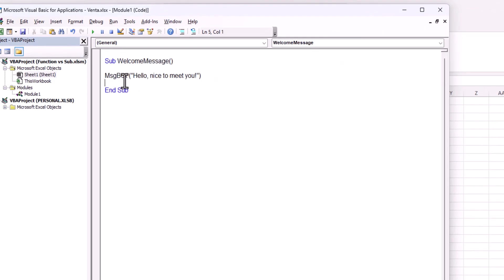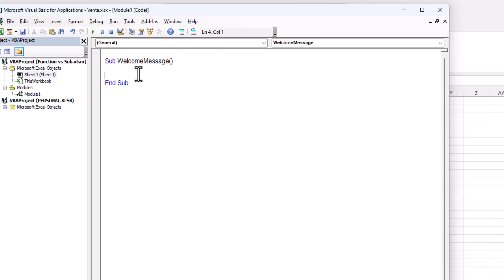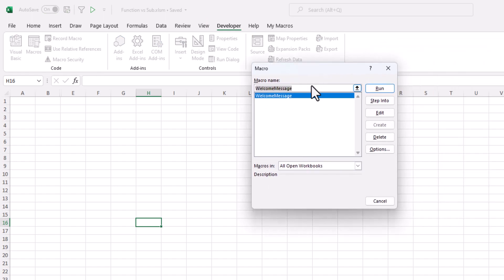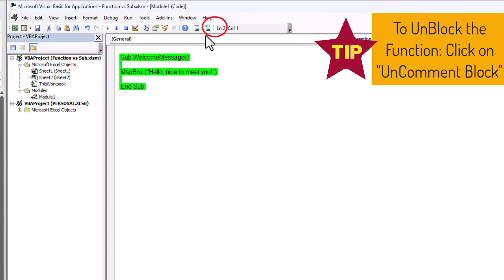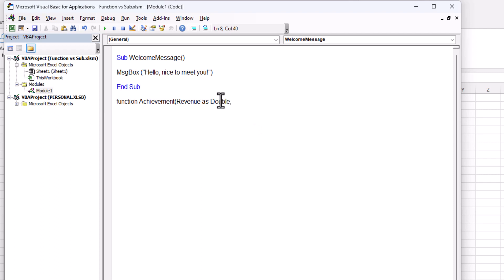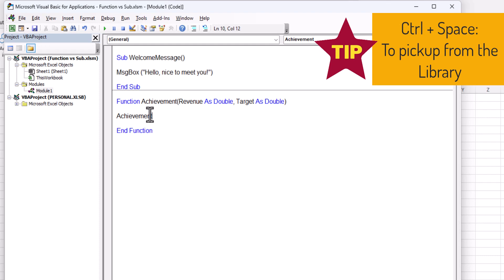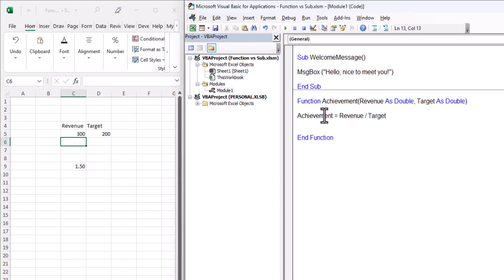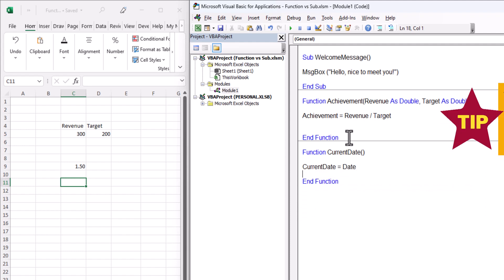📌 Sub Procedure vs. Function in VBA Excel – Key Differences Explained! 🔍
New to VBA programming? Wondering what sets a Sub Procedure apart from a Function? Both are essential in Excel VBA, but they have important differences you need to know!

In this beginner-friendly tutorial, you'll learn:
✅ The purpose of Subs & Functions
✅ When to use each in your VBA code
✅ Practical examples to boost your coding skills

Watch now and level up your VBA knowledge! 🚀💻